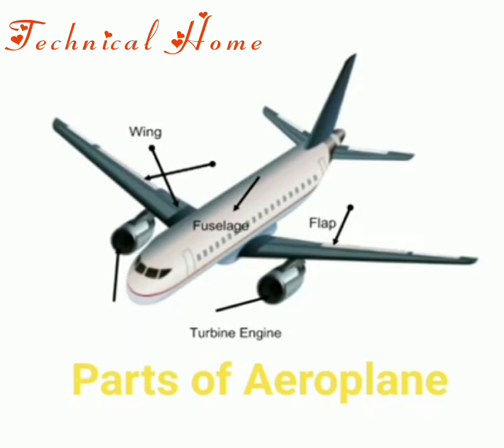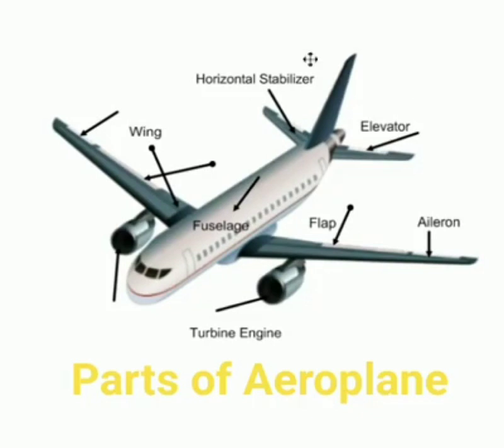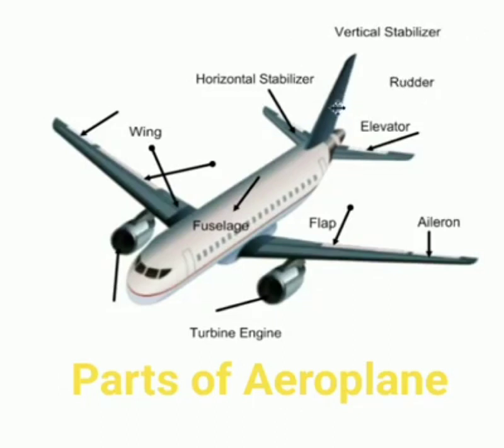Parts of Aeroplane || Primary Flight Controls || Secondary Flight Controls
Aeroplane external parts